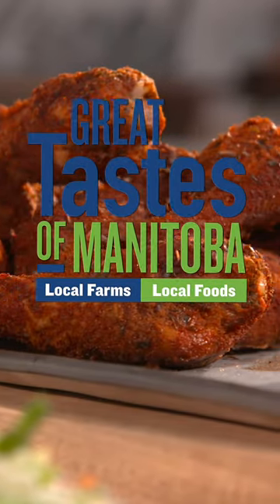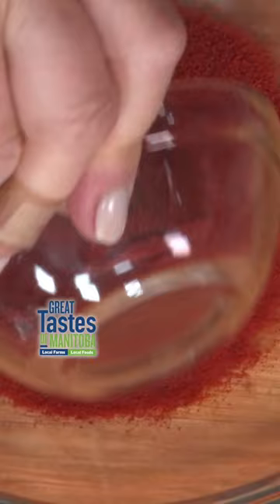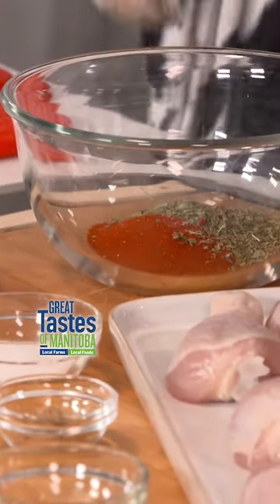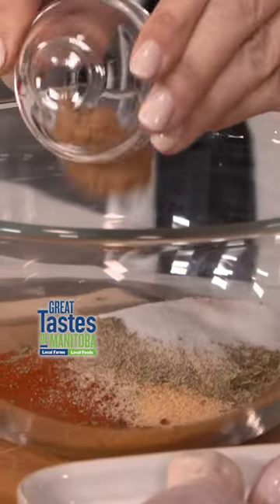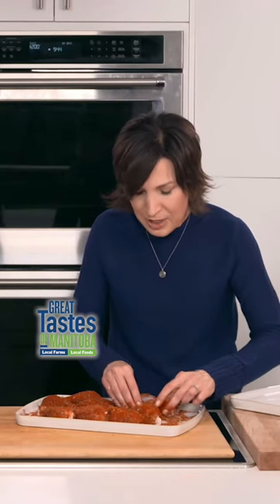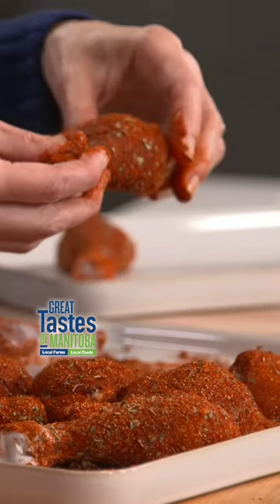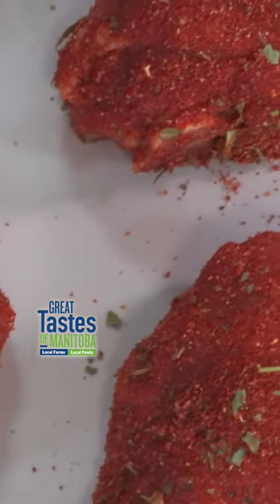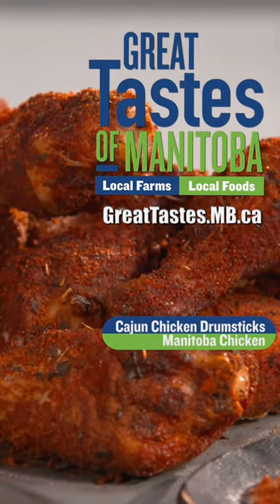Easy as shake and bake but much more flavourful, Cajun Chicken Drumsticks recipe